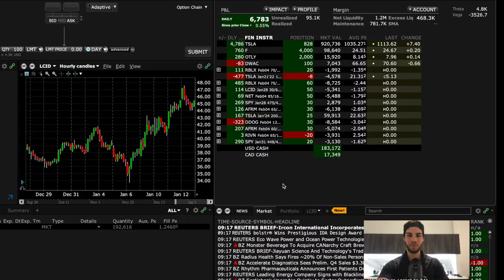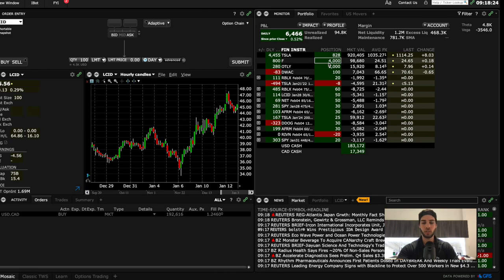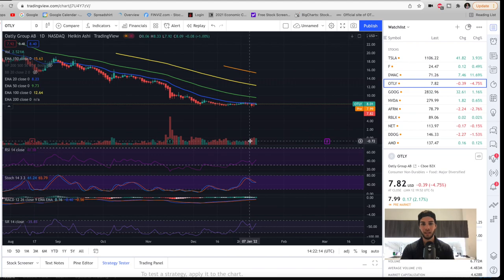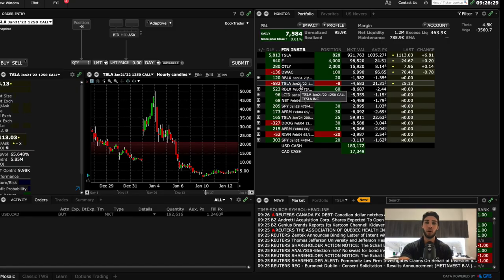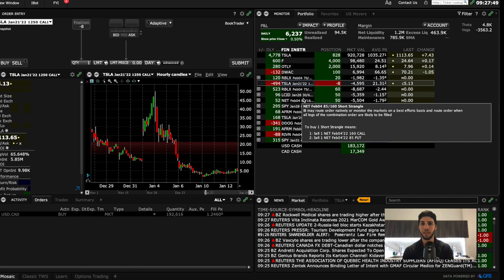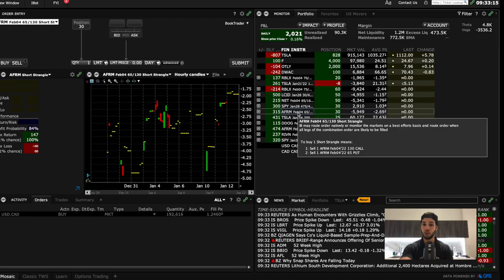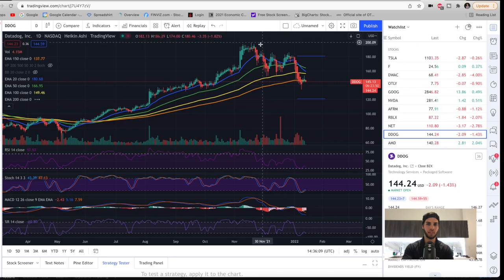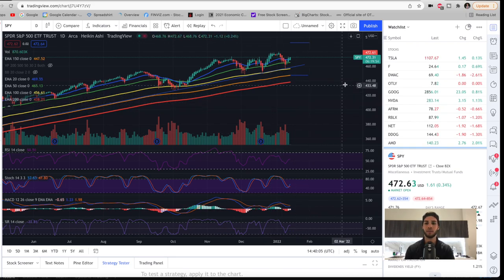Miami Luxury Apartment Tour - 1.2M Account Update